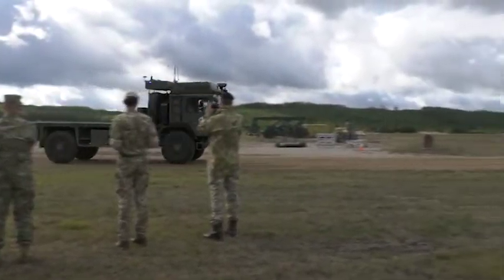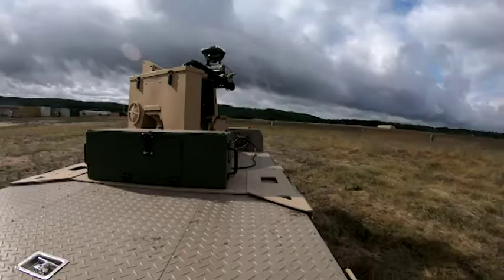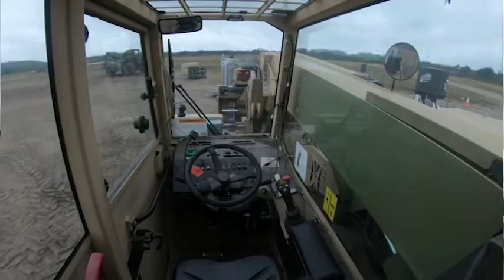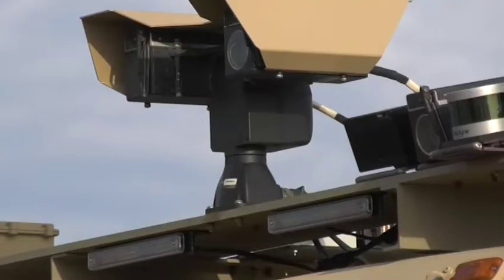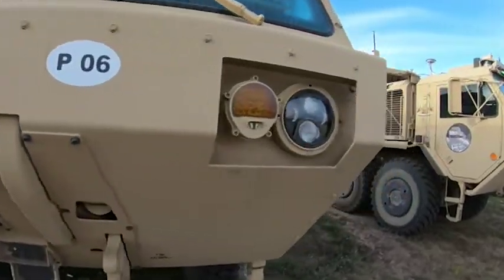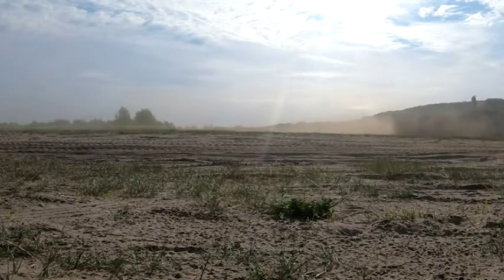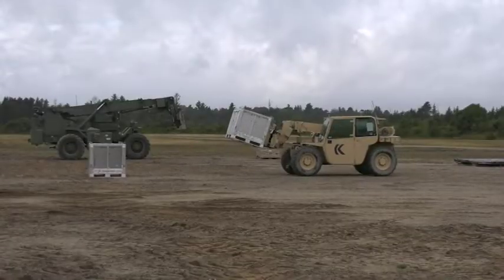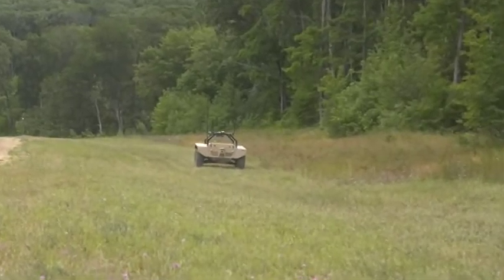US, UK Army Engineers coordinate autonomous resupply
Engineers, scientists, Soldiers and program managers from the US and UK Armies demonstrate the Coalition Autonomous Assured Resupply (CAAR) project at Camp Grayling, Michigan, August 2019.